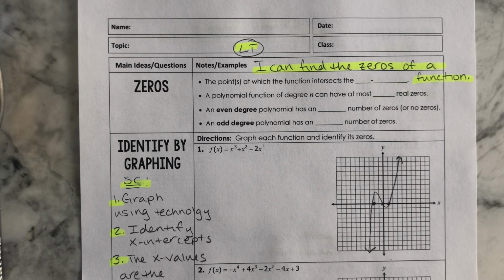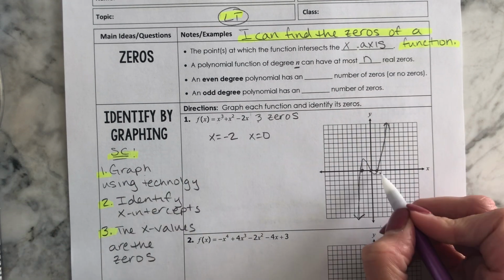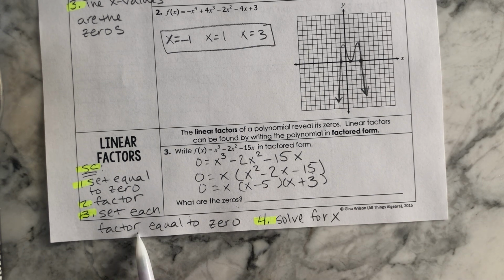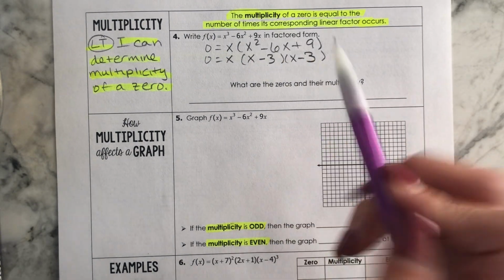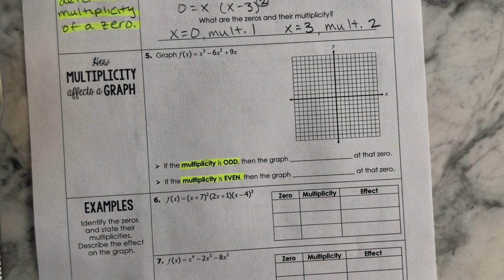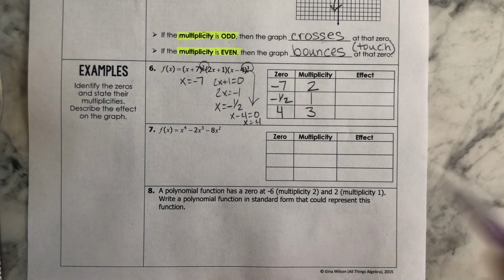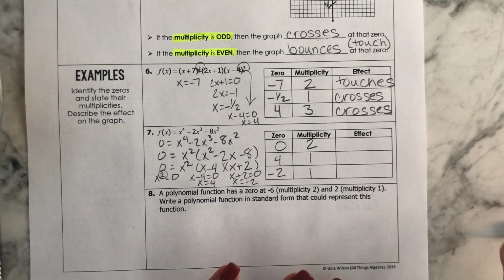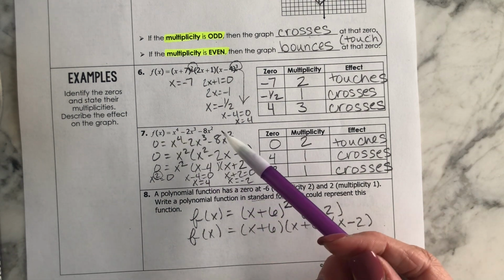Finding the zeros of a function and determining multiplicity